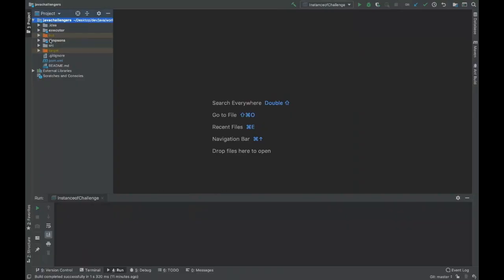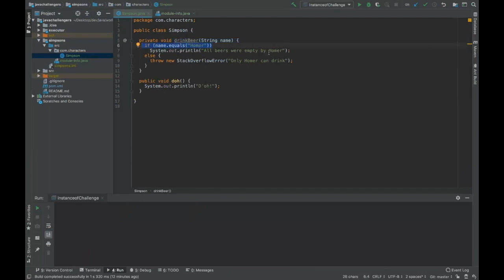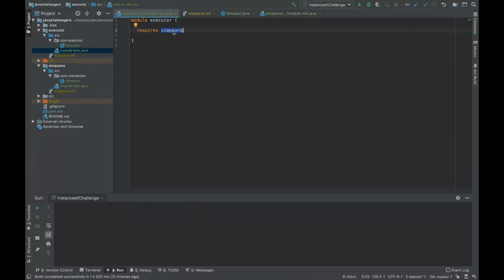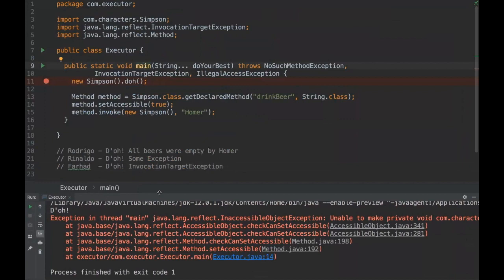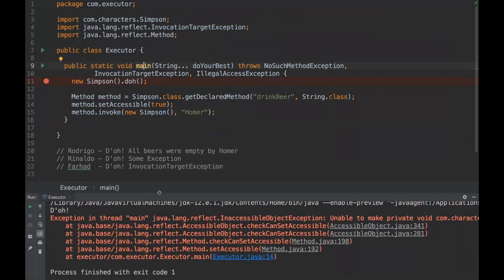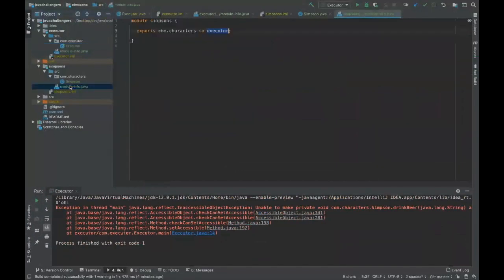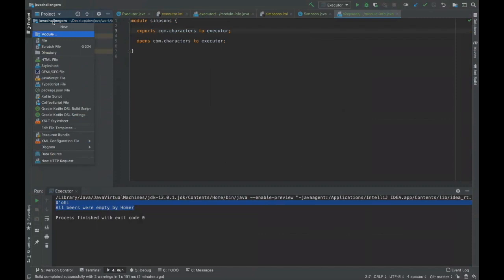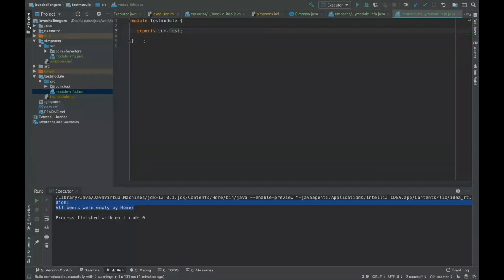Java Challengers #41 - Modules, opens, exports, requires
Learn Java 9 modules with Reflections and understand how the reserved words, exports, requires and opens work!

Do you know what is the output of this Java Challenger? Try it out and see if you can get it right!